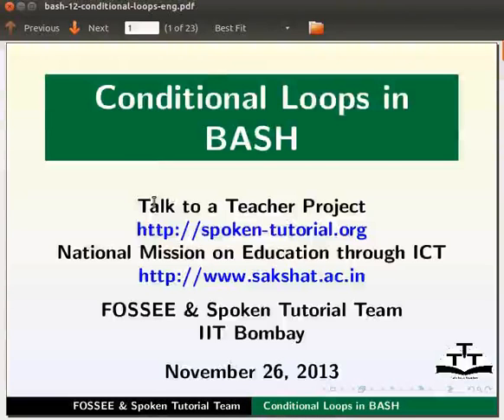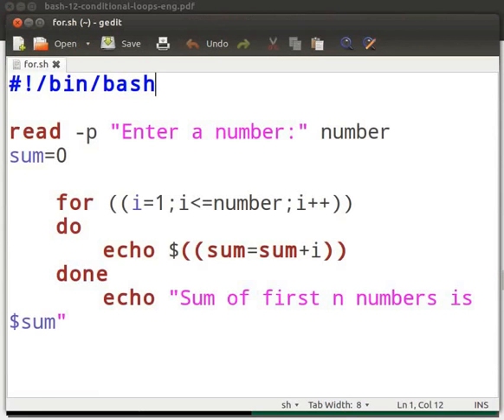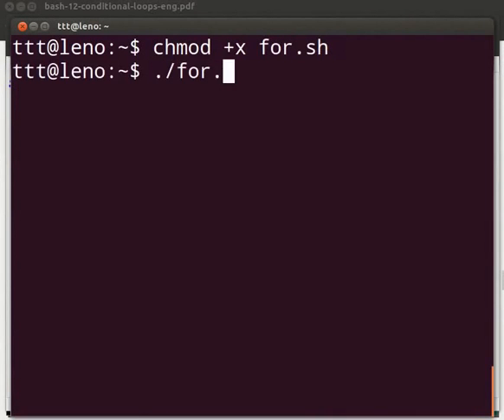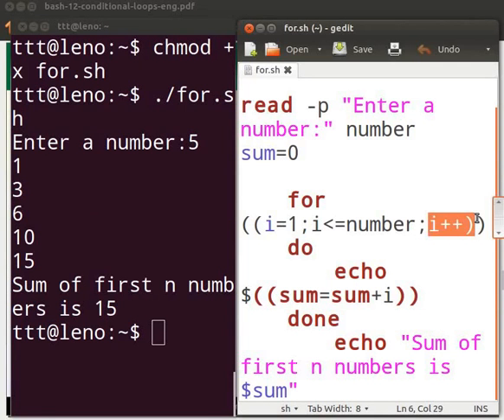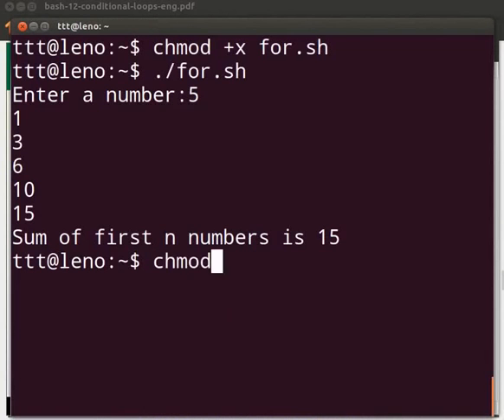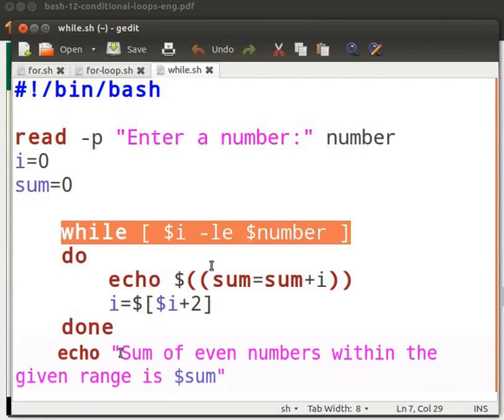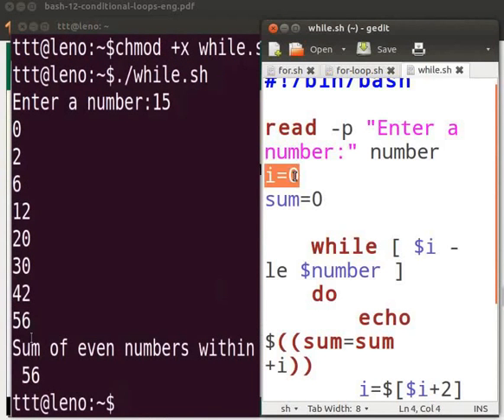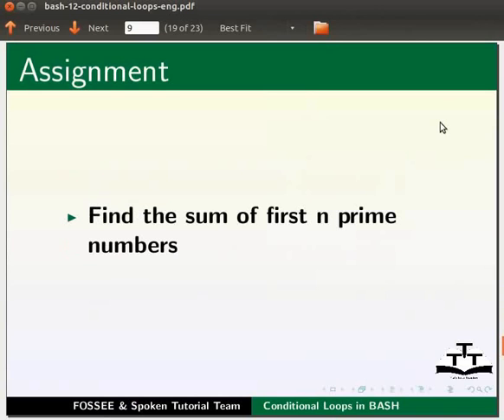Conditional Loops - English